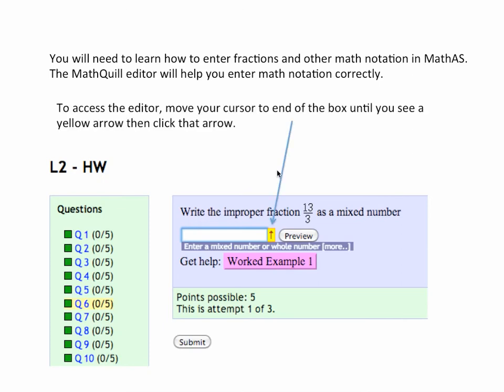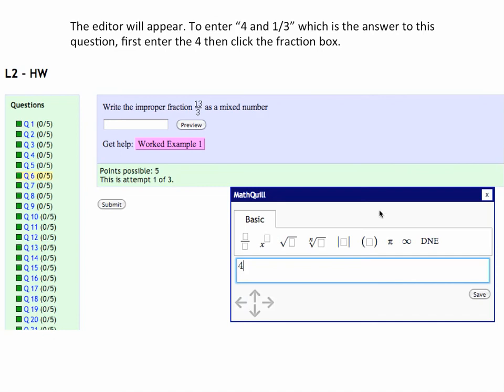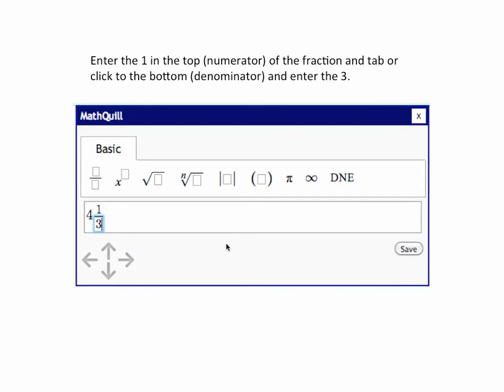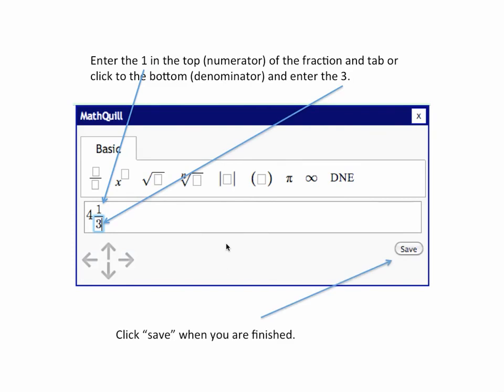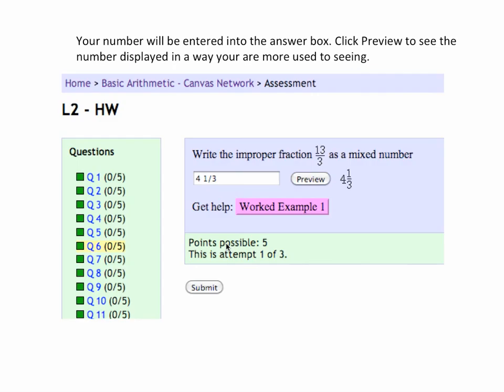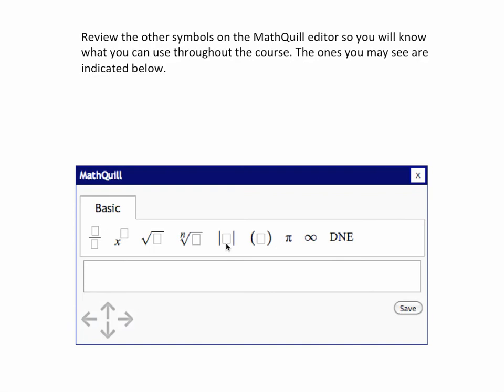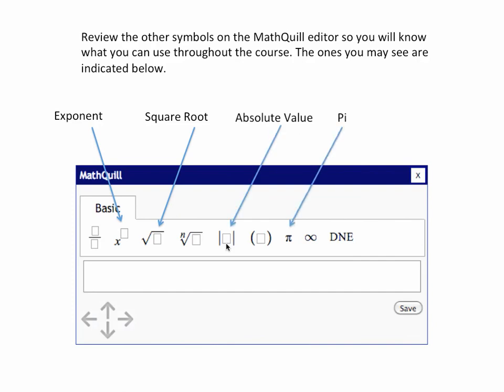Entering Math Notation in MathAS